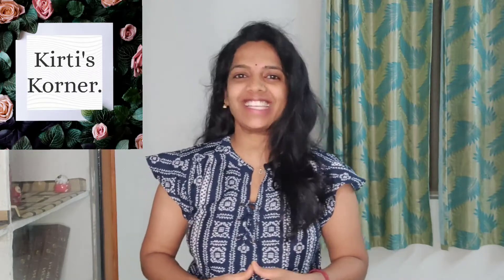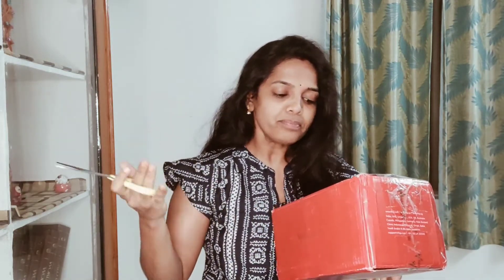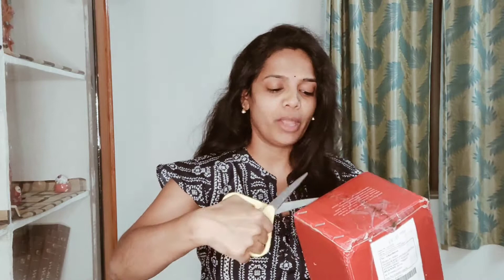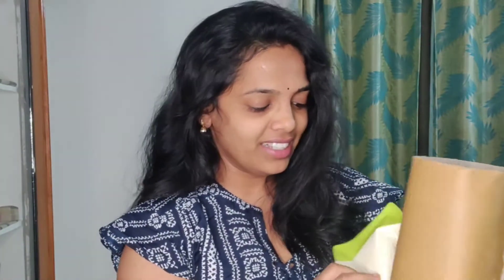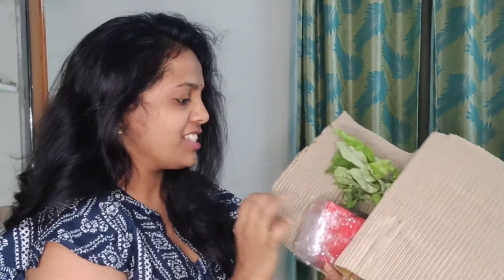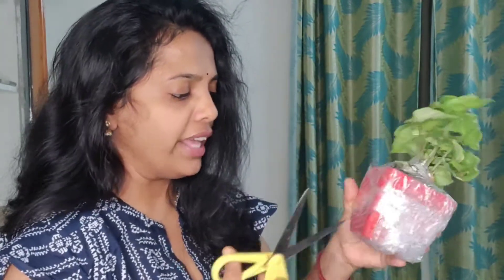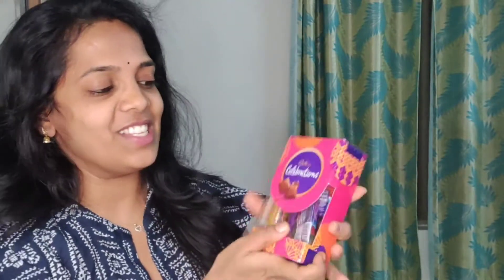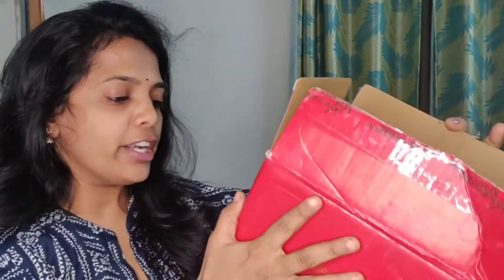FernsNPetals|Unboxing| Giftaplant plantslove